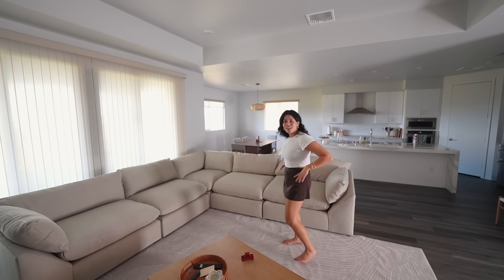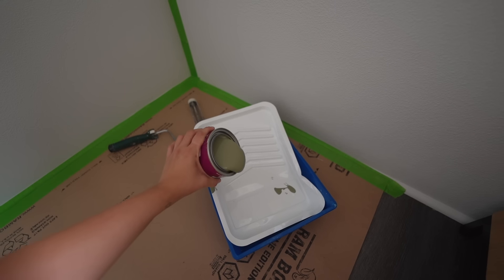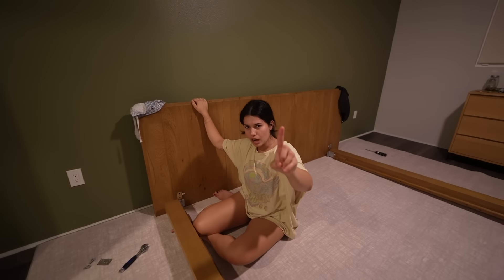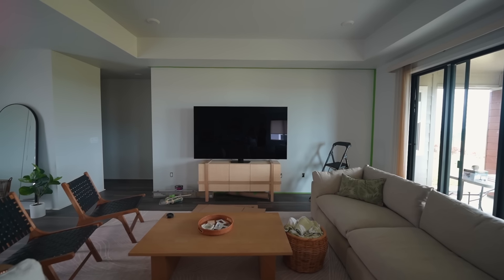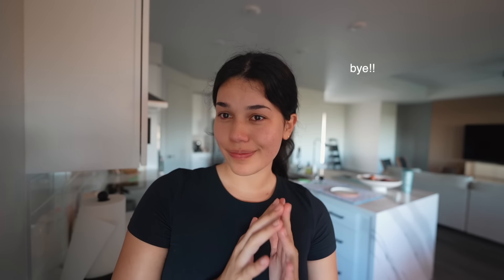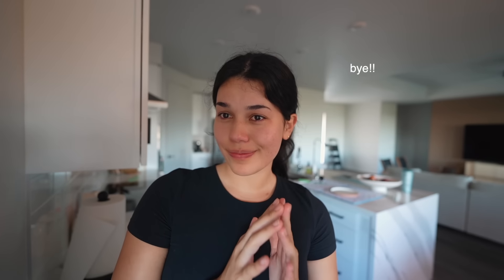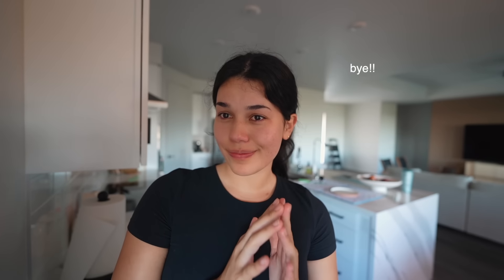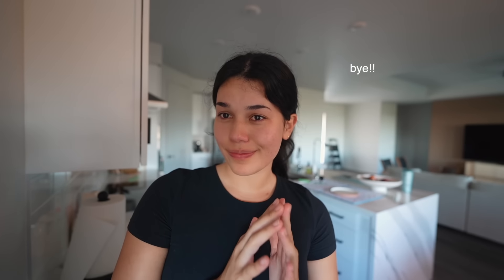moving vlog: home makeover projects + I got a COUCH!!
moving vlog: exciting home makeover projects + I got a COUCH!!